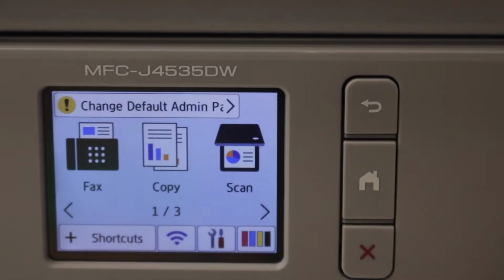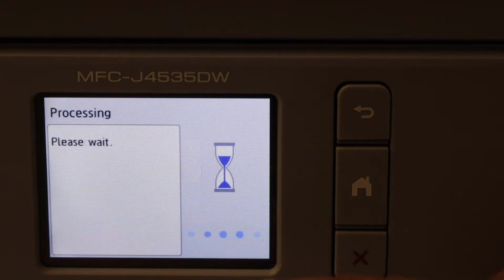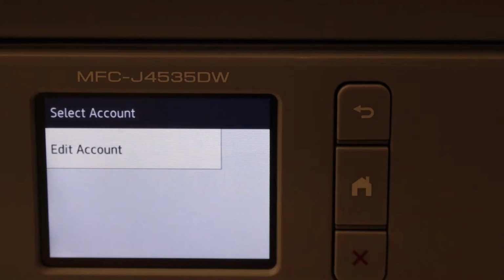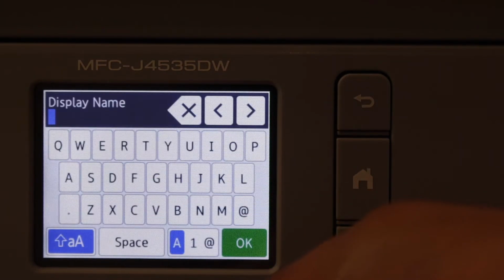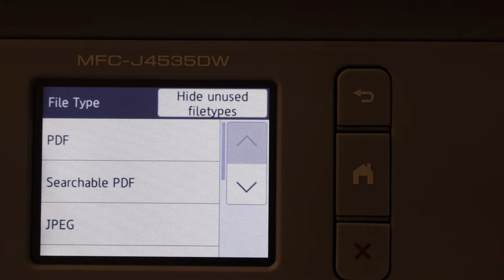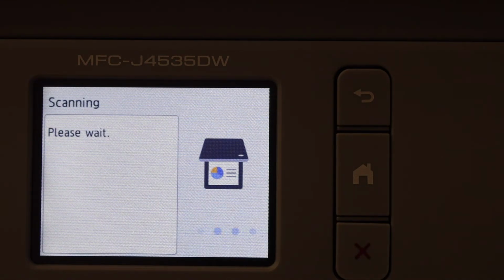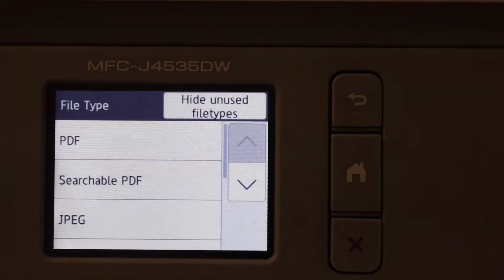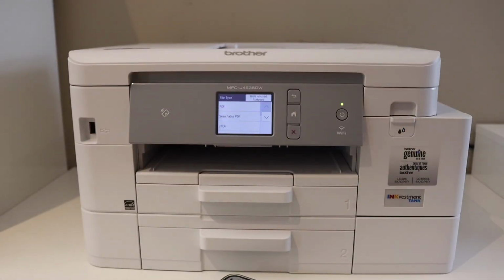Brother Printer Scan To email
This video reviews the complete method to scan to email from your Brother Printer. Just follow the simple steps and start sending documents or photos to email directly from your Brother Printer.